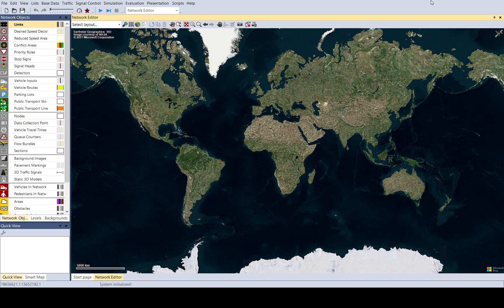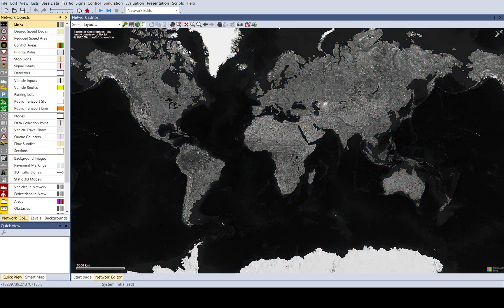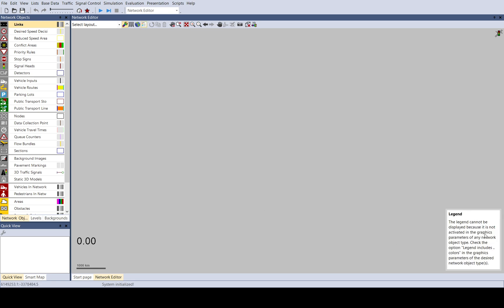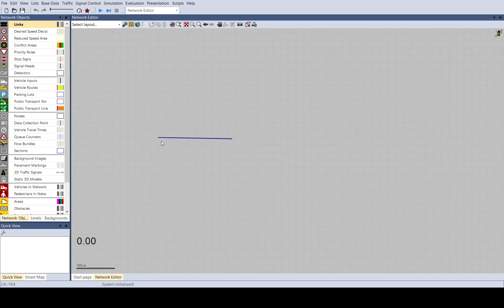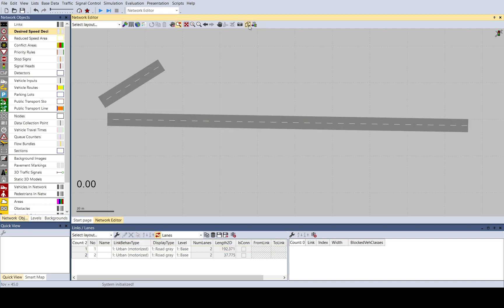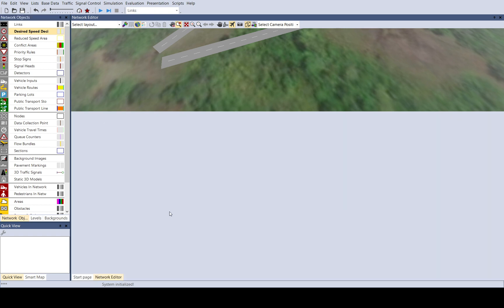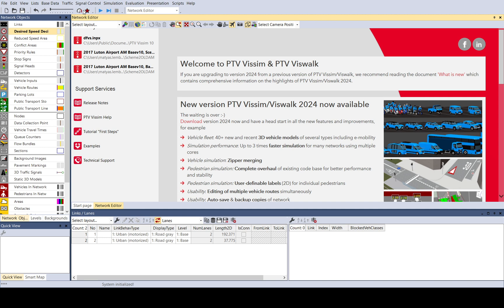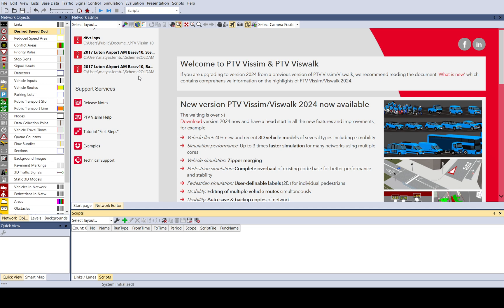Vissim Tutorial - How it works / GUI - Start with this video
- These vids take you through the basic things.
This vid focuses on the GUI.